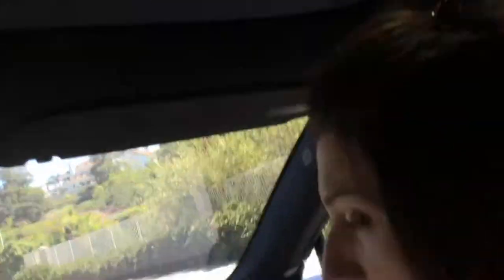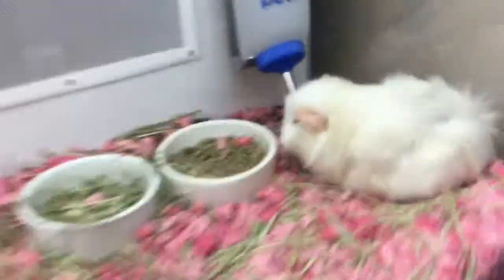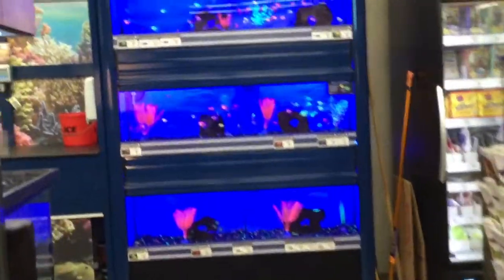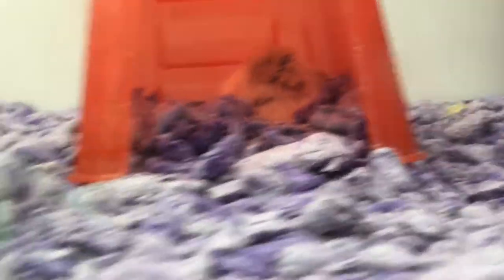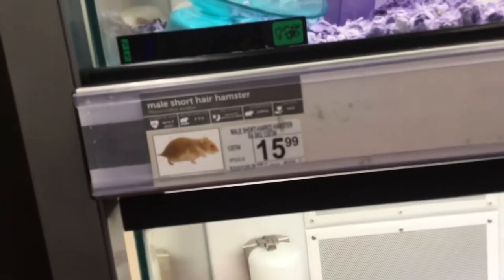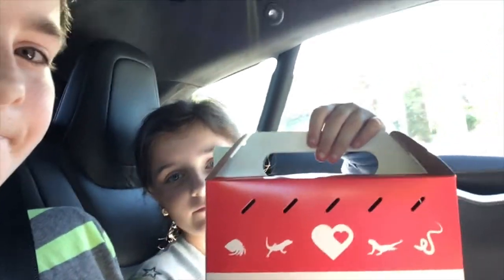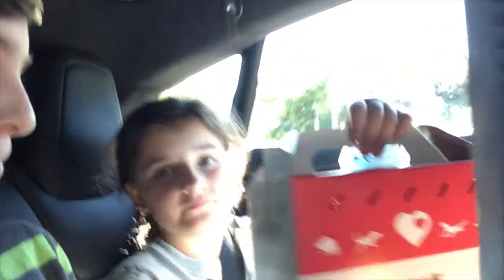MEET TED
Hey guys! I thought I would post a short little vlog about our first family hamster we got! Website link: anchor.fm/insidethealmond or on your podcast app! | Buy the merch! | HAVE A GREAT DAY!